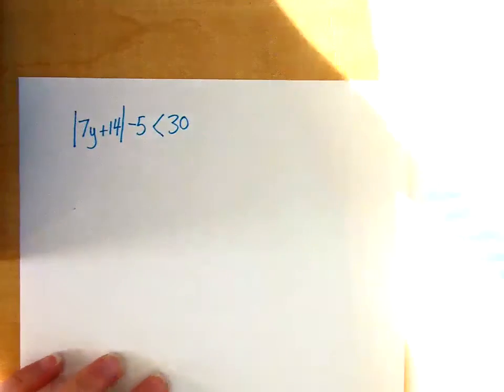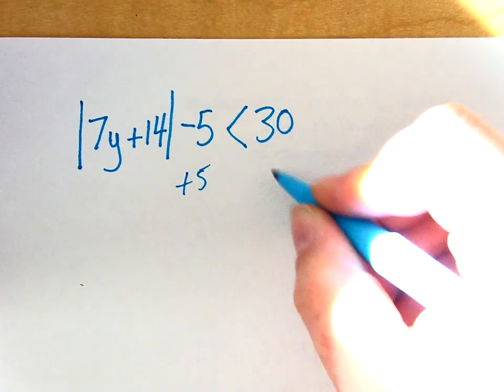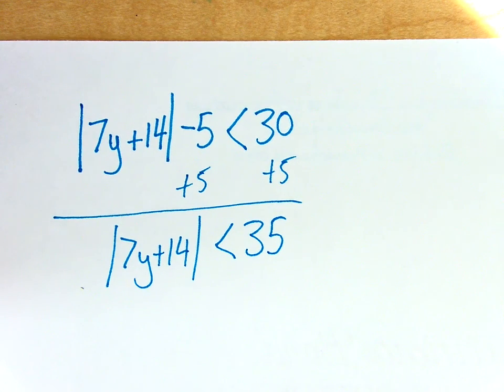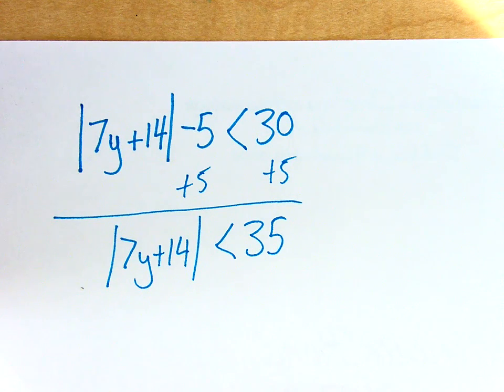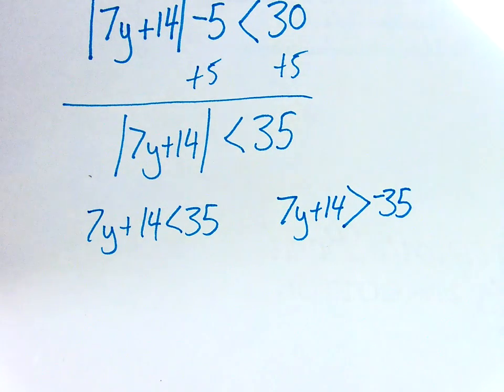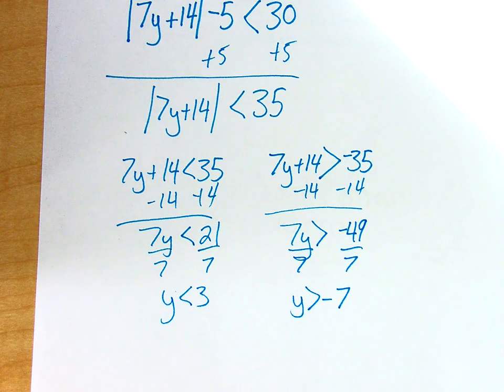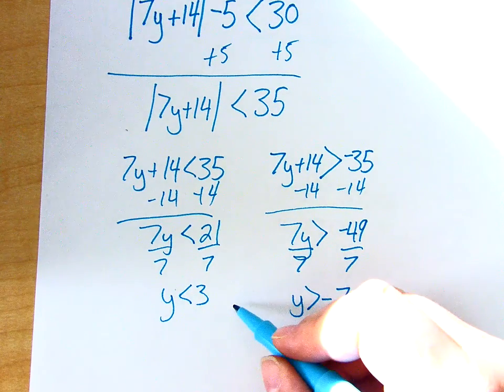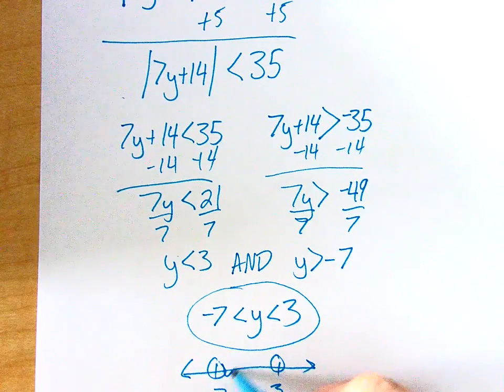Absolute Value Inequality Example